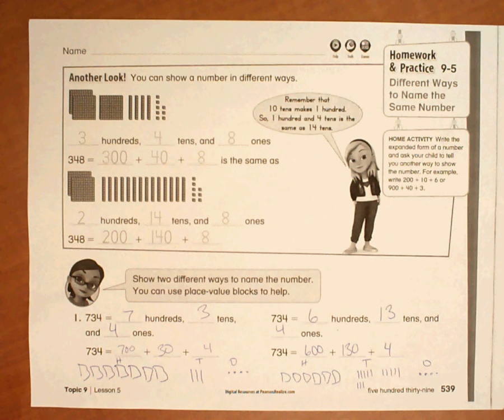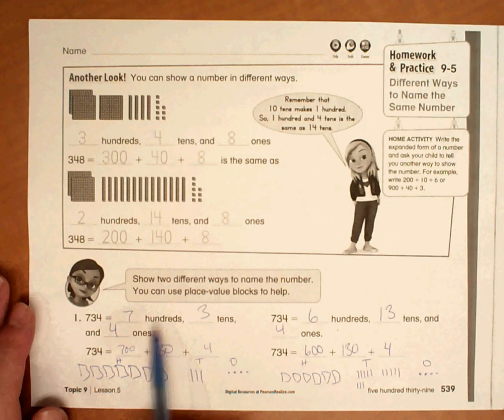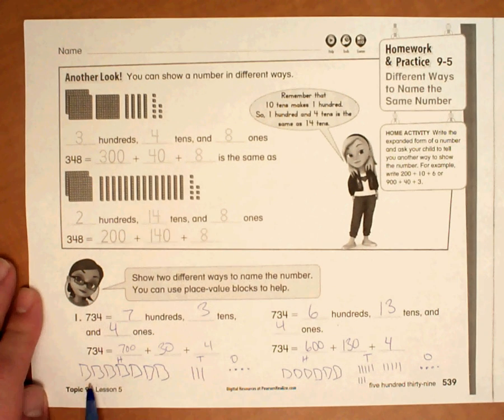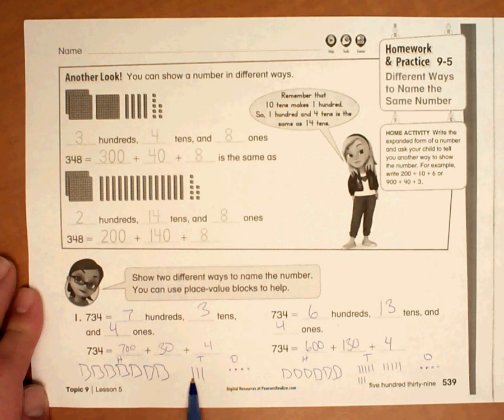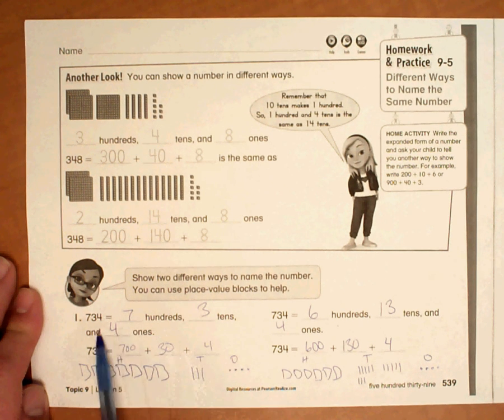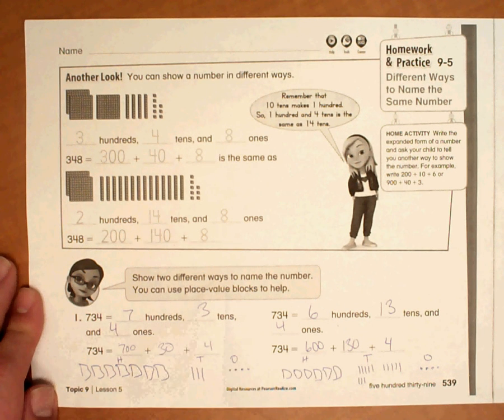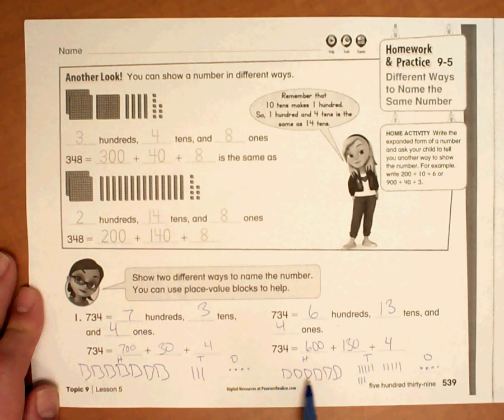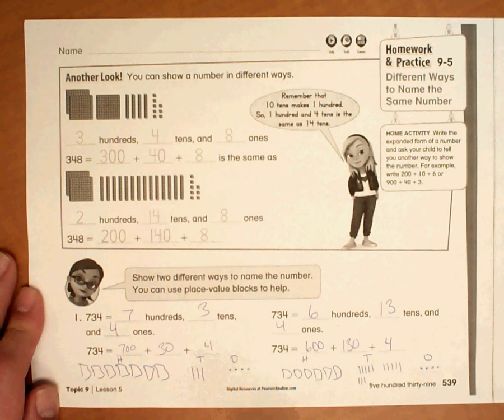HW 9 5 #1